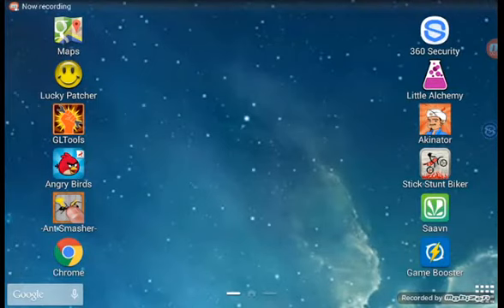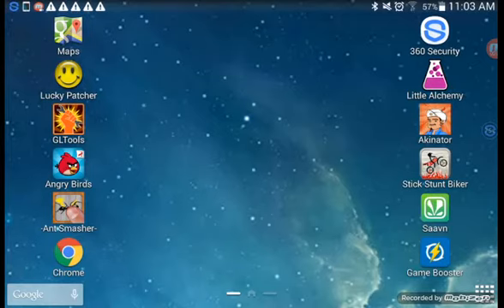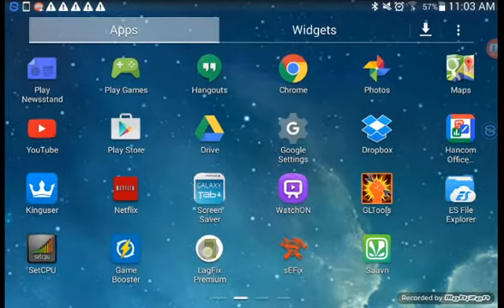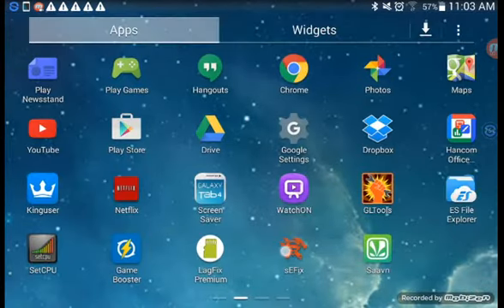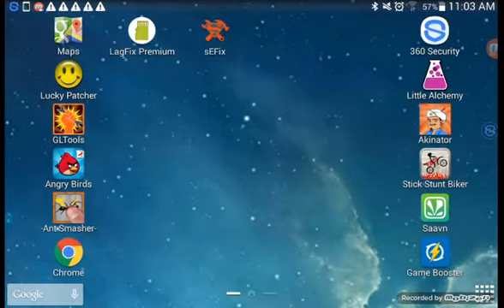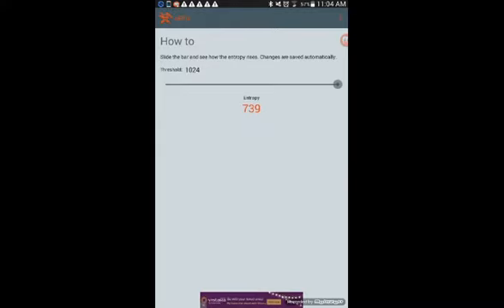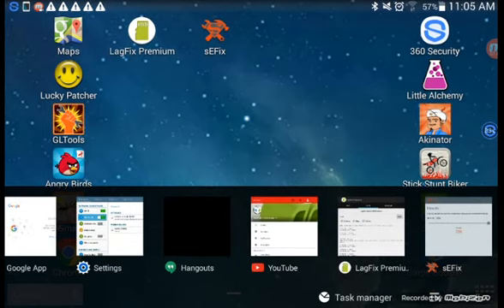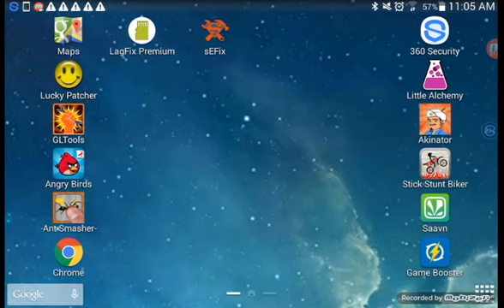How To Prevent Lag In Rooted Devices